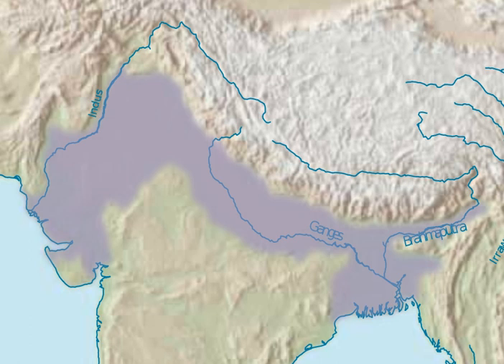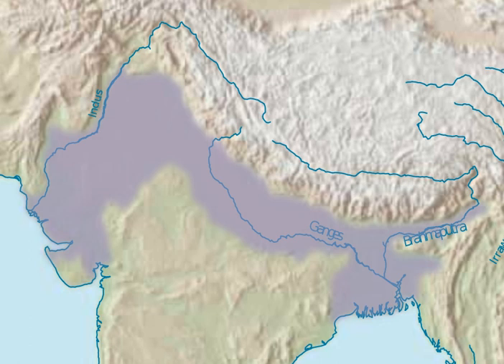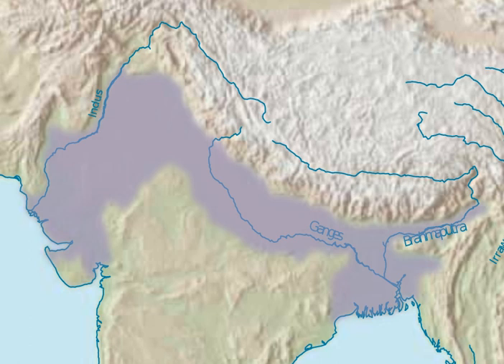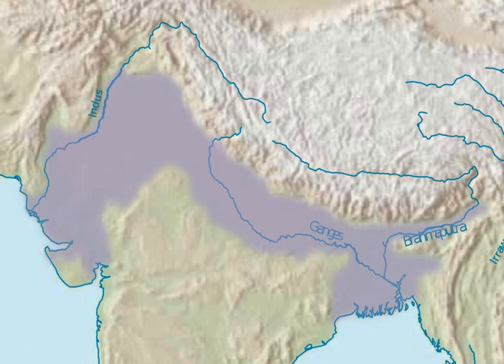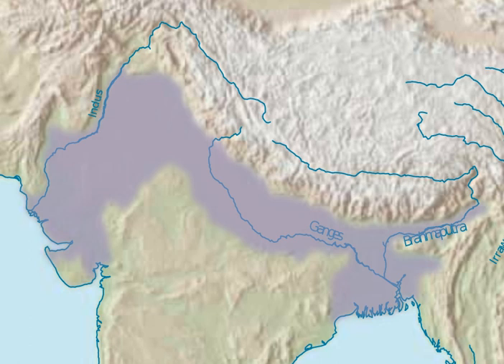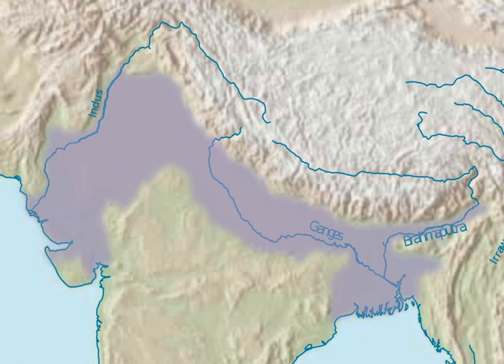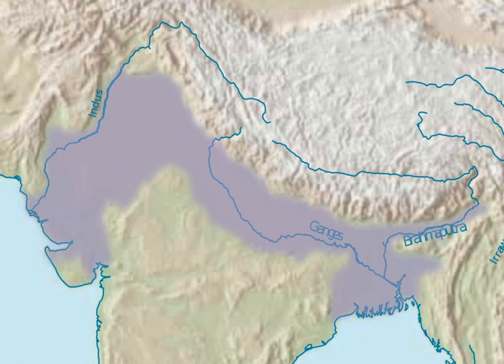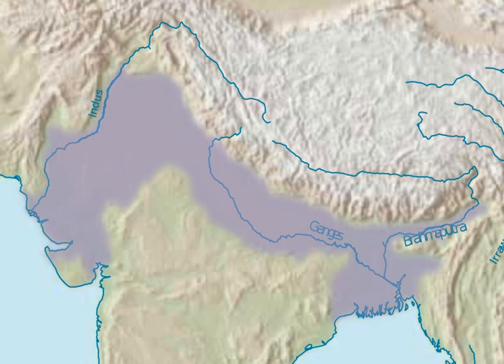Indo-Gangetic Plain | Wikipedia audio article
This is an audio version of the Wikipedia Article:
Indo-Gangetic Plain

SUMMARY
The Indo-Gangetic Plain, also known as the Indus-Ganga Plain and the North Indian River Plain, is a 630-million-acre (2.5-million km2) fertile plain encompassing Northern regions of the Indian subcontinent, including most of northern and eastern India, the eastern parts of Pakistan, virtually all of Bangladesh and southern plains of Nepal.  The region is named after the Indus and the Ganges rivers and encompasses a number of large urban areas. The plain is bound on the north by the Himalayas, which feed its numerous rivers and are the source of the fertile alluvium deposited across the region by the two river systems. The southern edge of the plain is marked by the Chota Nagpur Plateau. On the west rises the Iranian Plateau.and in the western part was formed by the indus and its tributaries,the jhelum,thechenab,the ravi,the beas in located in paskistan leaving minor portion of punjab and hariyana plains in india